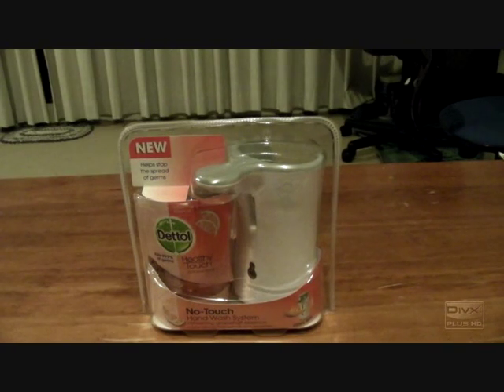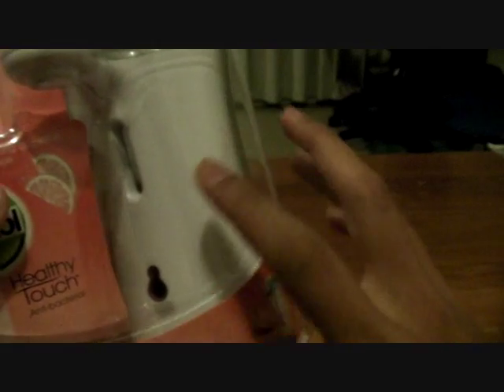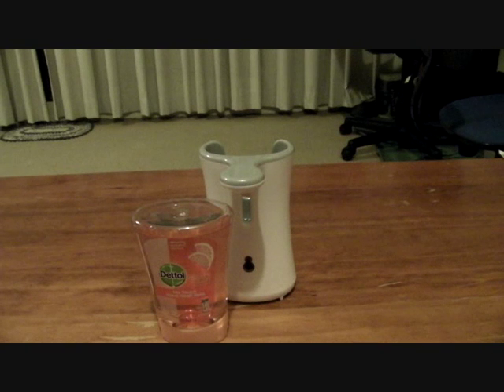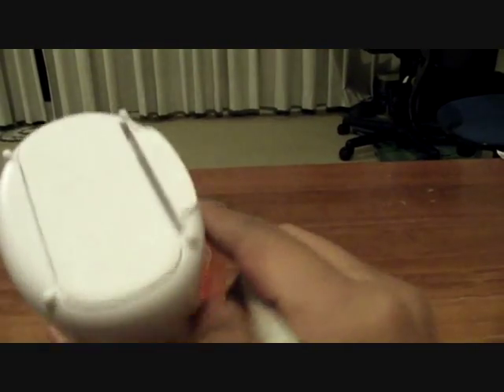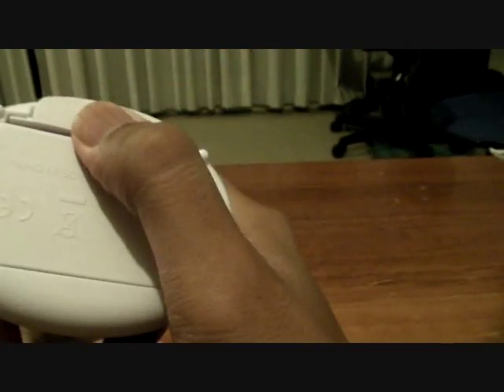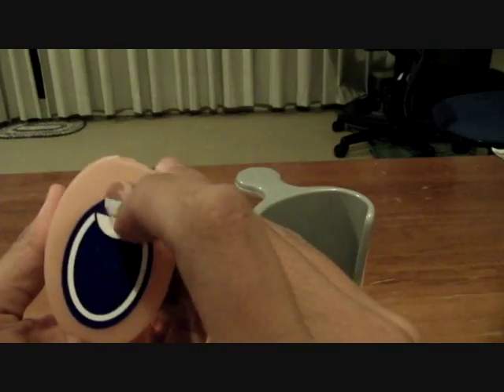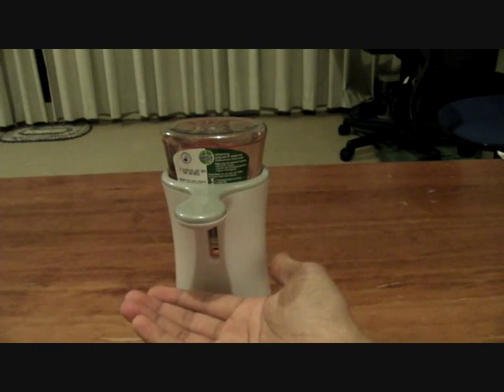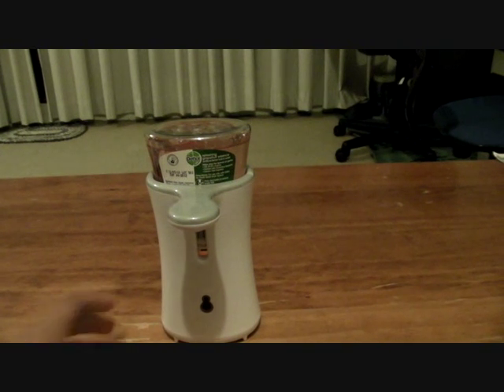Dettol Automated Hand Wash Dispenser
A quite cool looking device, it is powered by 4 AA batteries and it has a proximity sensor. Put your hands close to the sensor and it will automatically dispense a small amount of the hand wash liquid.